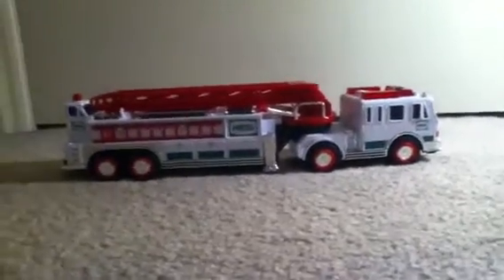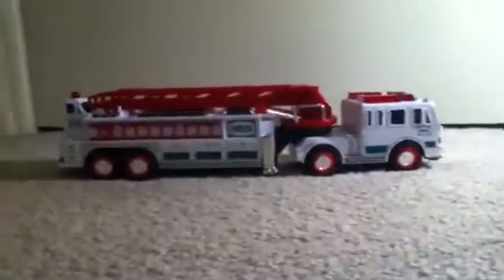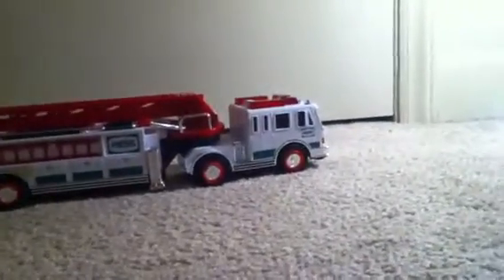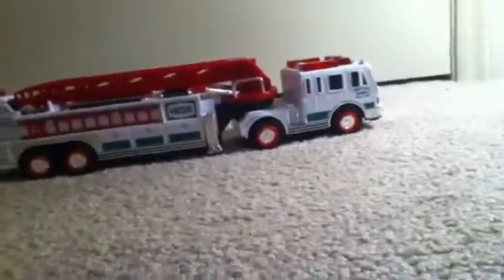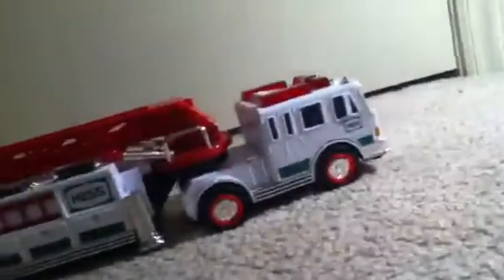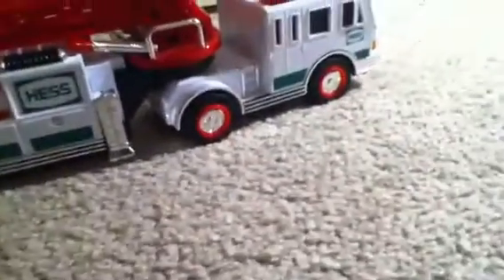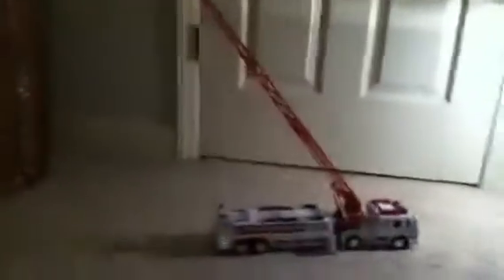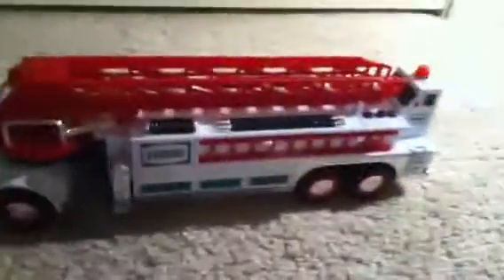2000 Hess fire truck